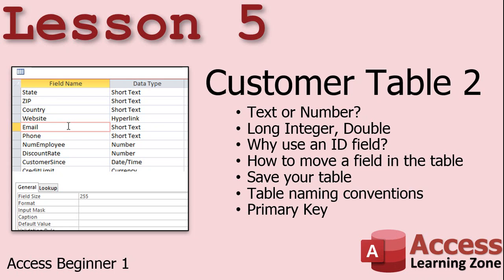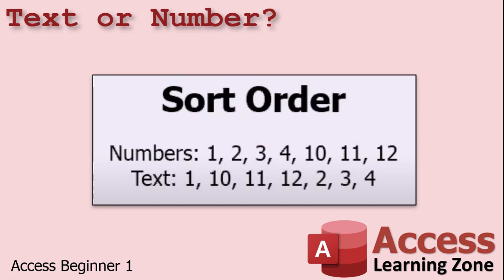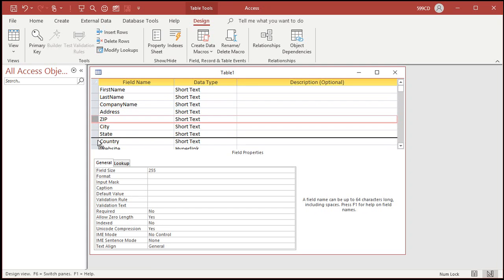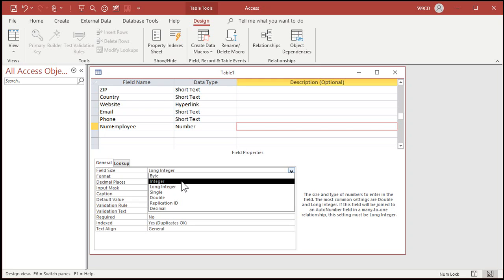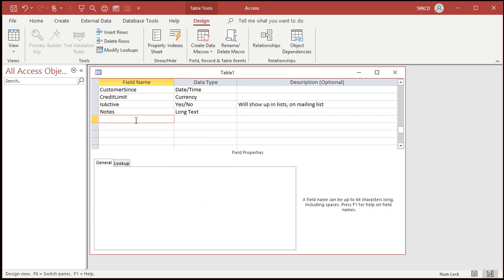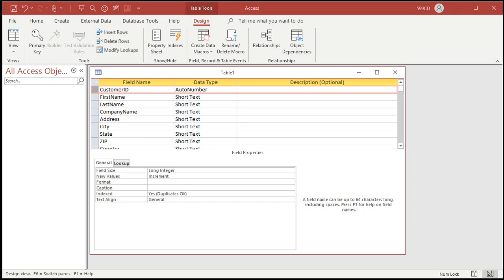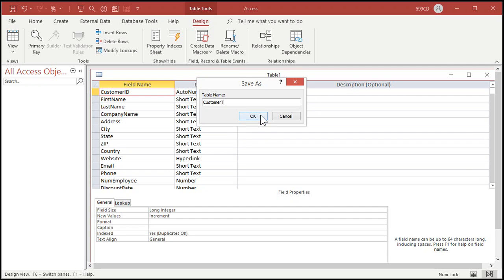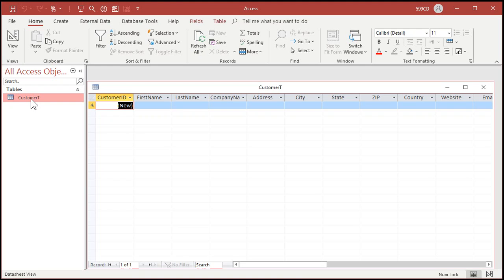Microsoft Access Beginner 1, Lesson 05: Customer Table, Part 2. For Access 2016, 2019, 365 Tutorial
In Lesson 05, we're continuing with building the Customer Table. We're going to decide whether certain fields should be text or number. We'll learn about long integers and doubles. We'll see why you should always include an AutoNumber ID field. You'll see how to move fields around in the table. We'll save our table, and learn about naming conventions. We'll learn about the Primary Key field.